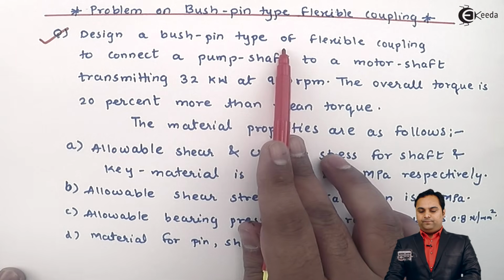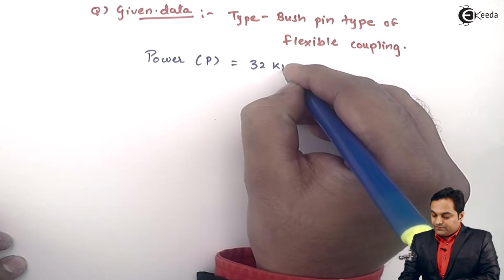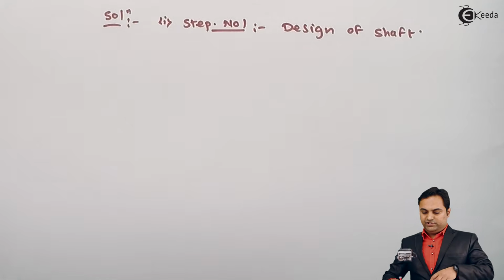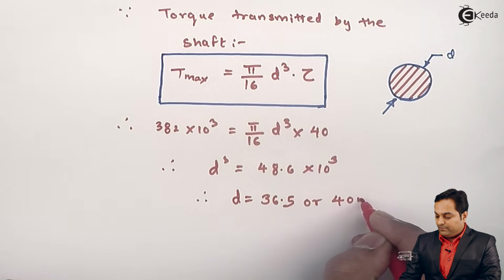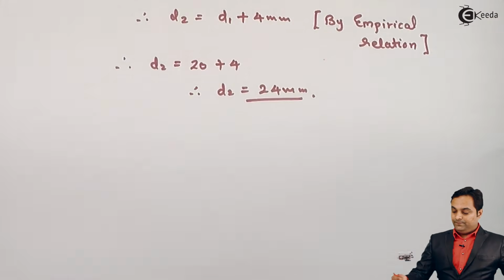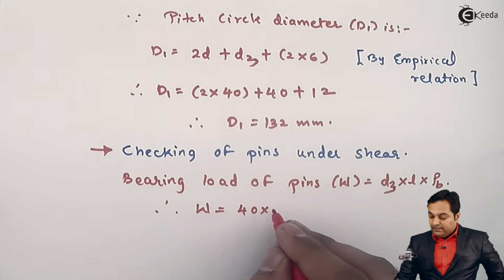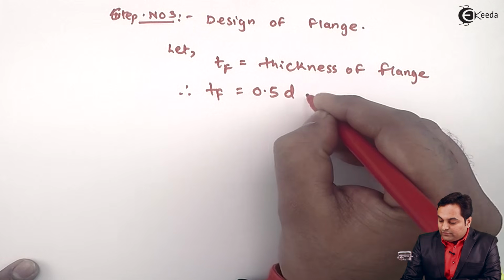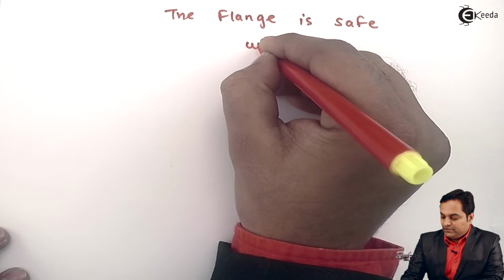Problem on Bush Pin type flexible coupling - Design of Shaft Keys and Couplings - Design of Machine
Video Name - Problem on Bush - Pin type flexible coupling.

Chapter - Design of Shafts, Keys and Couplings

Happy Learning!

whatisproblemonbush-pintypeflexiblecoupling.